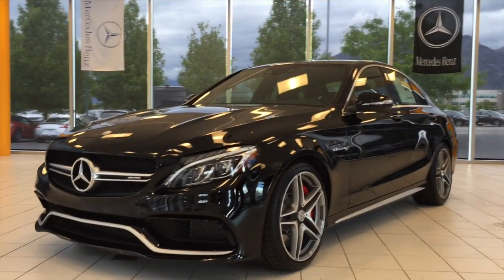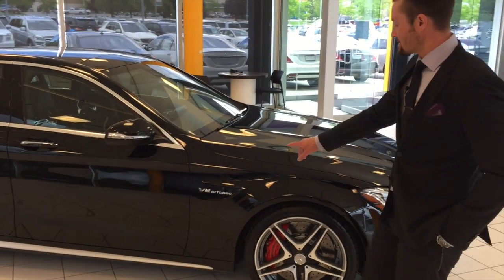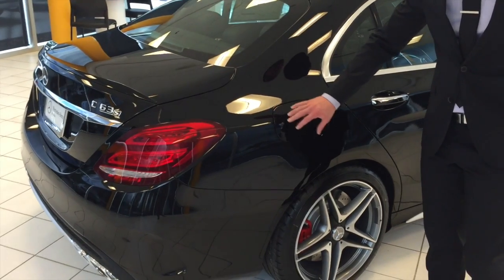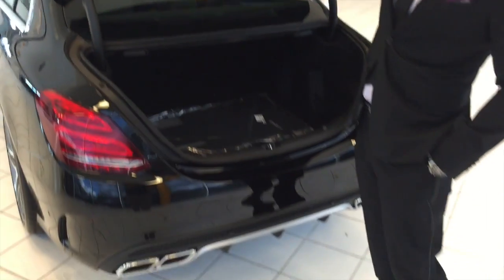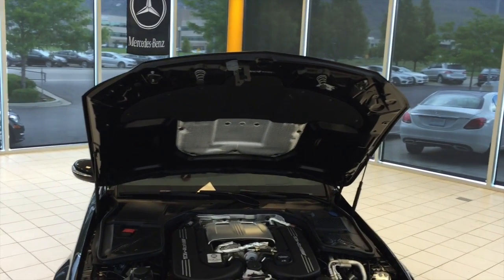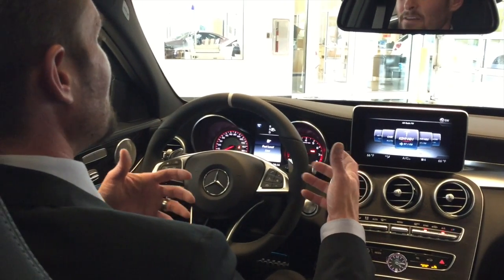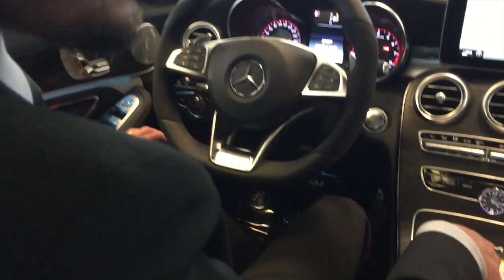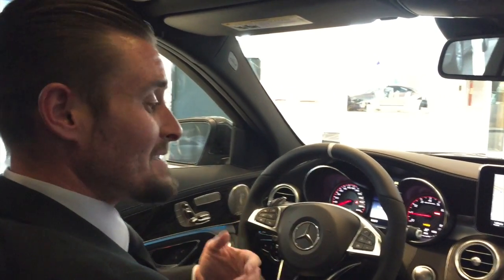2015 Mercedes-Benz C63 Walkaround | Mercedes-Benz of Lindon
Take a closer look at this Mercedes-Benz 2015 C63. Come to our dealership located at 530 South Lindon Park Drive Lindon, Utah.